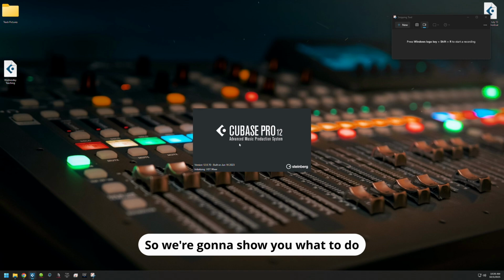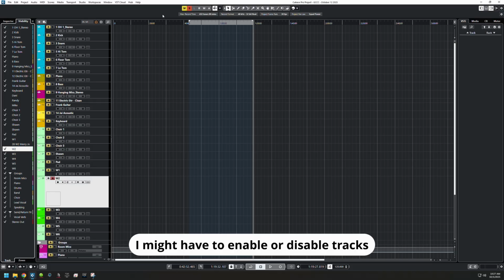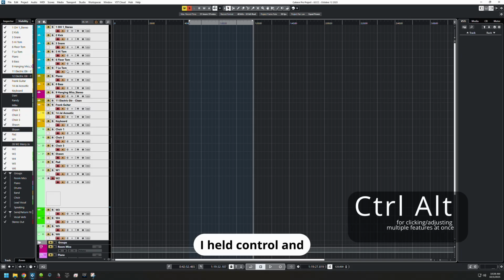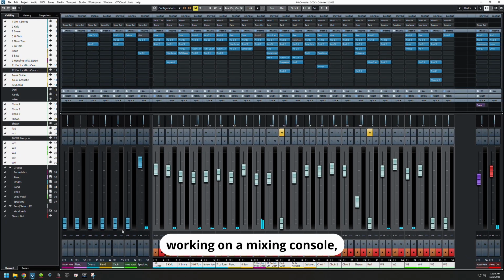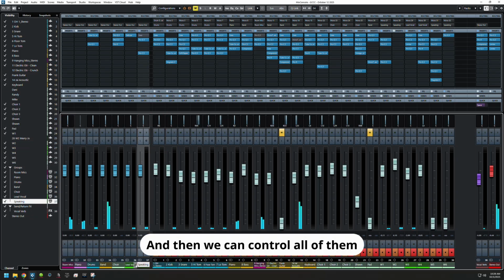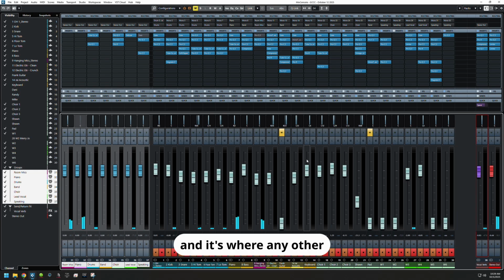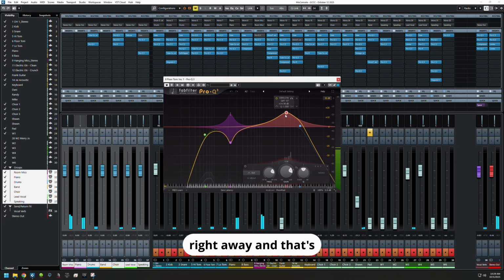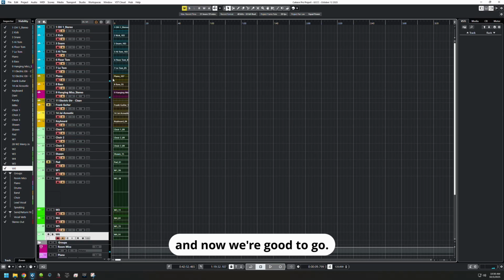Cubase Livestream Audio Basic Operation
How to use Cubase for livestream audio mixing. We are sending this audio via dante to another computer which handles the video mixing and livestream operation.
Our setup and Cubase shortcuts are customized so these tips may not be applicable to all situations.